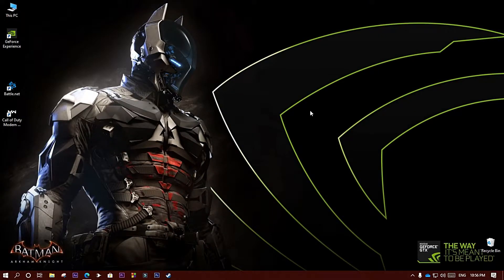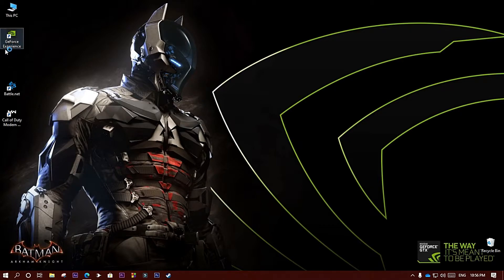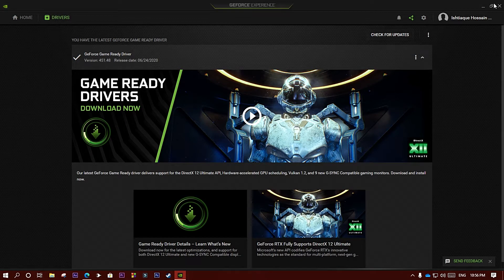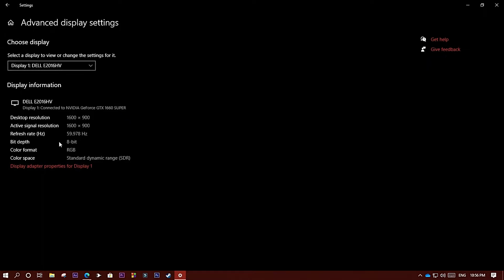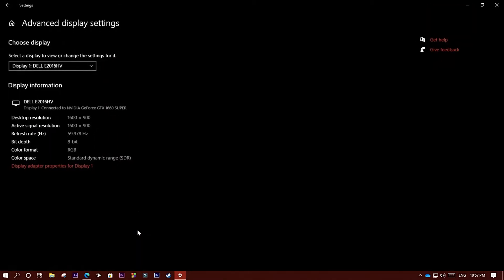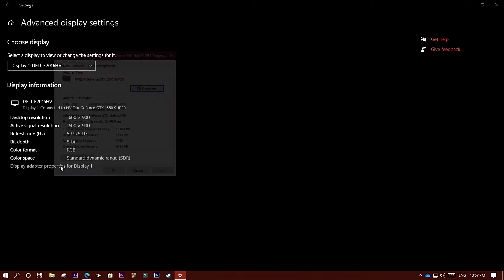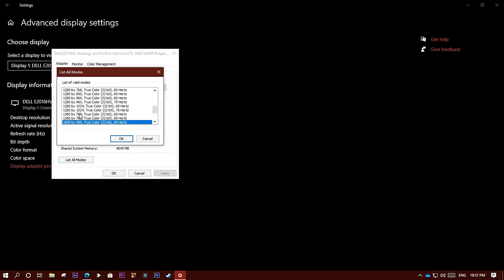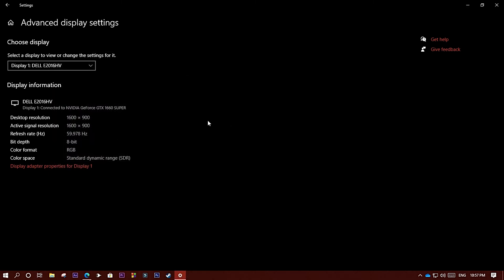Blurry display after changing resolution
Read the description first
Scenario
1. After adding a graphics card and installing the driver you might face an issue like display blurriness.
2. You've changed into higher resolution than your monitor supports. It got blurry but after reverting it to the original one your display is still blurry.